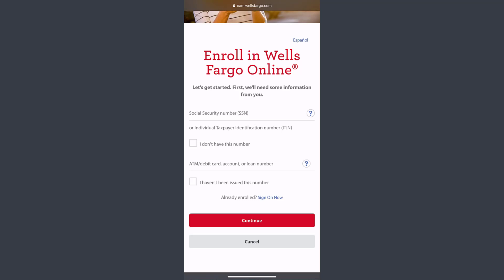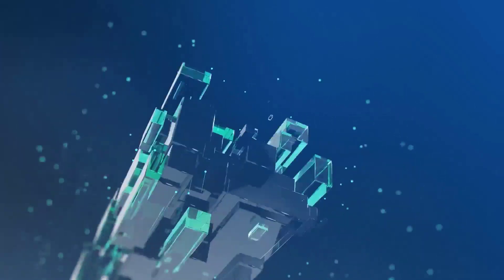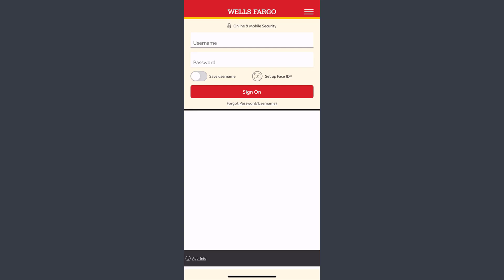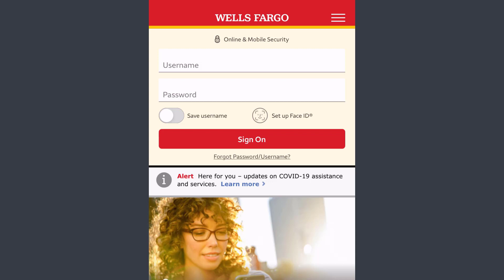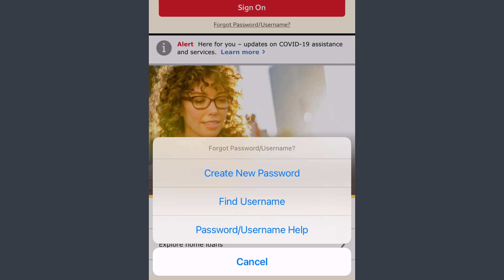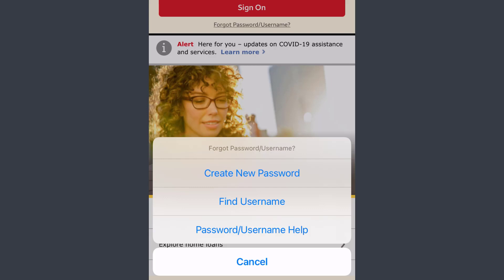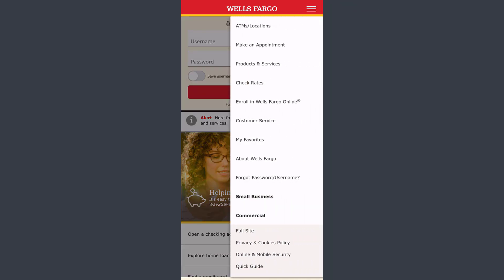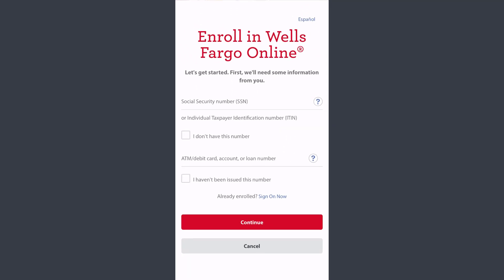Wells Fargo Mobile Banking Login | Register Wells Fargo Online Account | WellsFargo Mobile App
New to wells Fargo mobile banking? This video tutorial walks you through the process on how to register wells Fargo mobile banking account, how to login to wells Fargo mobile banking and how to recover wells Fargo online account as well.

Overall, this is the complete guide on wells Fargo mobile banking.

Intro: 0:00
Download Wells Fargo Bank App: 0:22
Mobile Banking Sign in: 0:34
Reset Password: 0:44
Register Wells Fargo Account: 1:28